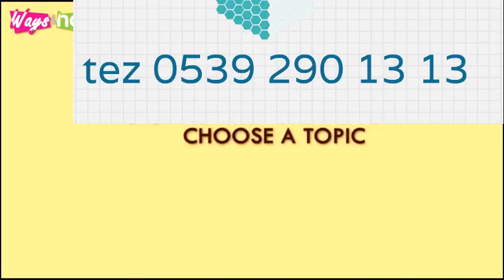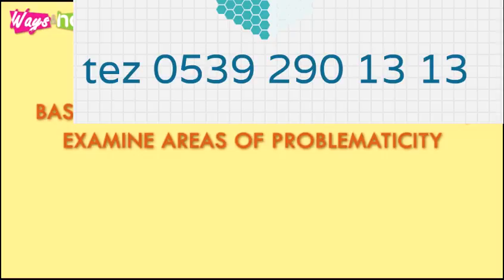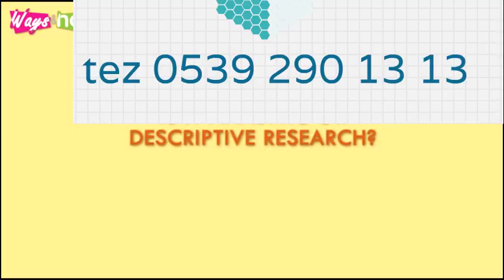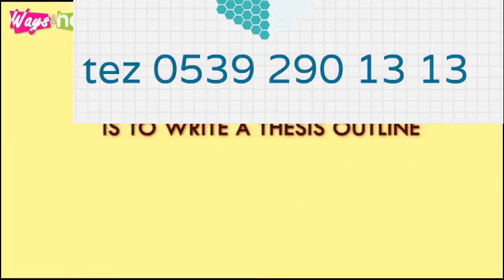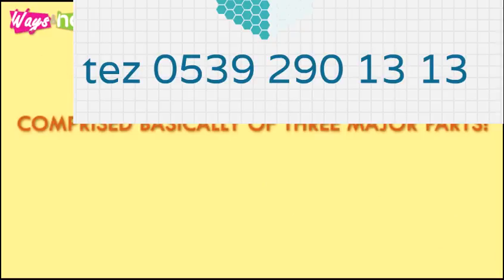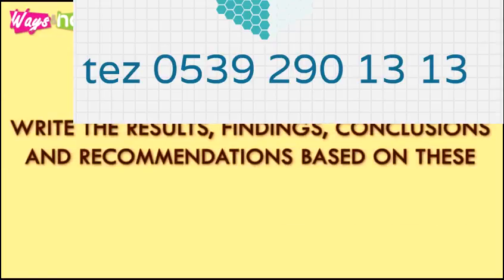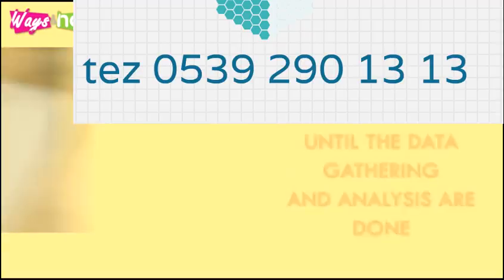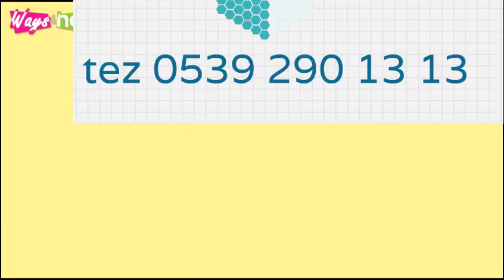mba bitirme projesi konuları 0539 290 13 13 | bitirme tezi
tez yazım örneği
örnek tez
makine mühendisliği bitirme projeleri örnekleri
çevre mühendisliği bitirme tezleri
endüstri mühendisliği bitirme tezi konuları
bilgisayar mühendisliği bitirme tezi örnekleri
e ticaret tez örnekleri
elektrik mühendisliği bitirme projeleri
bitirme tezi önsöz örneği
lisans bitirme projesi
bitirme tezi sunum örnekleri
bilgisayar mühendisliği projeleri
elektronik mühendisliği bitirme projeleri
yazılmış tez örnekleri
tez proje
mezuniyet projesi örneği
ktü bitirme tezi
mba bitirme projesi konuları
tez hazırlama kuralları
tarih bitirme tezi örnekleri Ozel Dersin  Bitirme Tezi,Proje ,Ödev